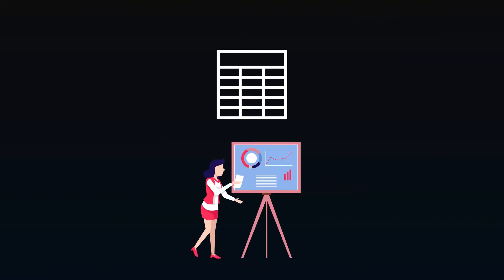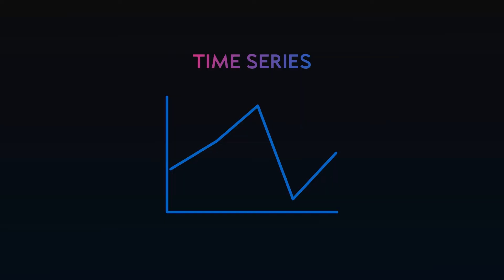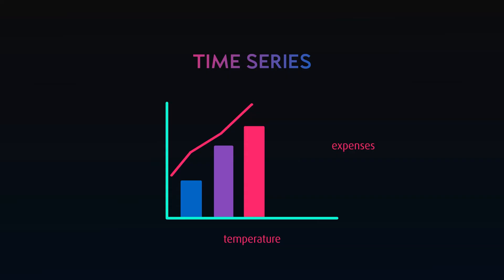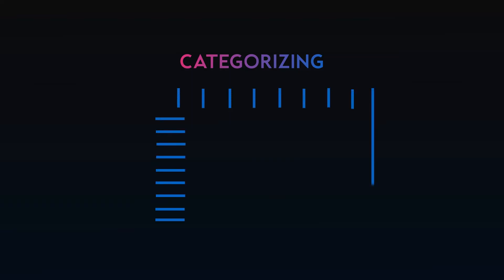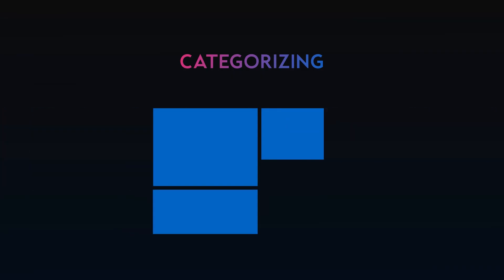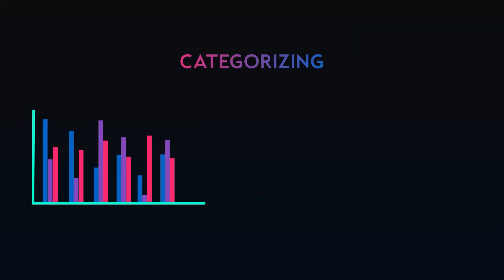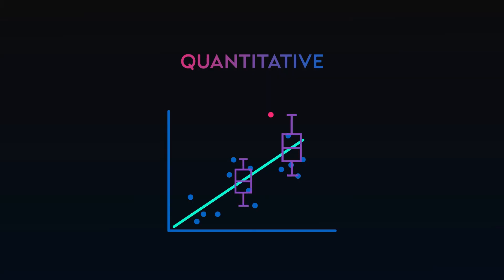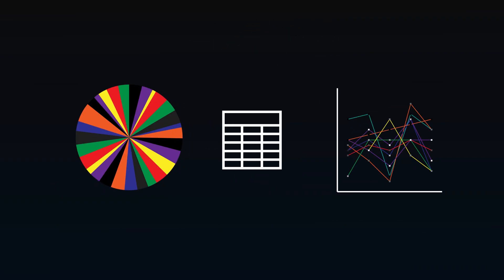The Art of Visualizing Data, Examples of Common Visualization Techniques and When to Use Them.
Let's look at the art of visualizing data. How do you make eye catching visuals while keeping them easy to consume and understand?  Let's start by going over the most common visualization options, and examples of when each technique is best used.

📷VIDEO GEAR📷
Programming Mouse

00:00 Intro
00:31 Time Series
01:17 Categorizing
02:59 Quantitative
03:17 Single Measures